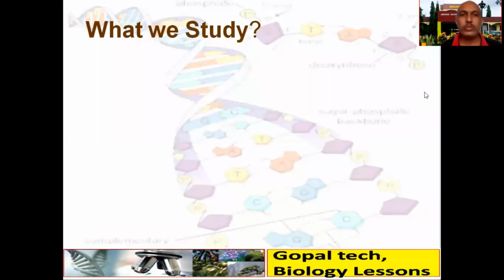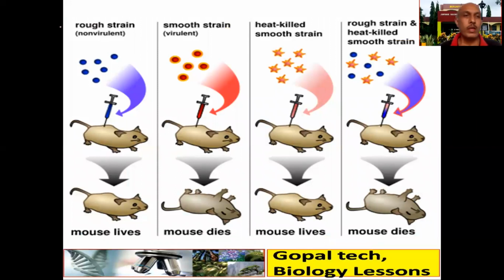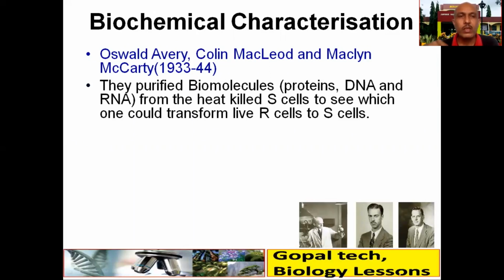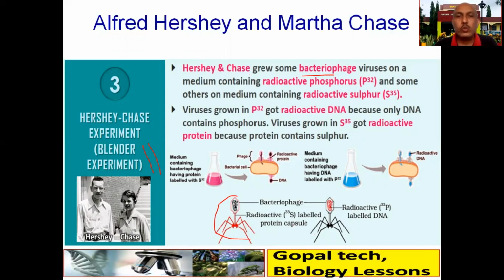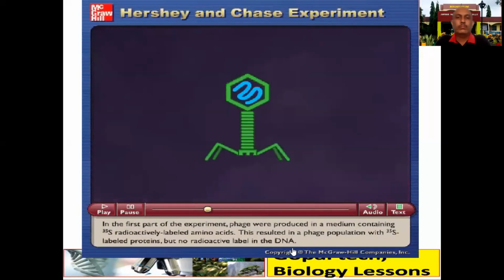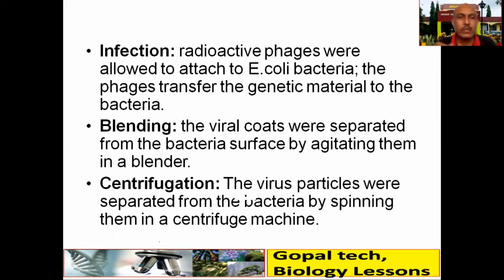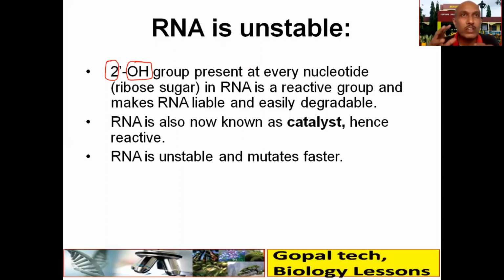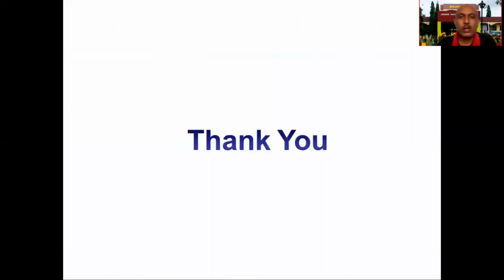Class 12 - Chapter 6_Molecular Basis of Inheritance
Usefull for class 12 students